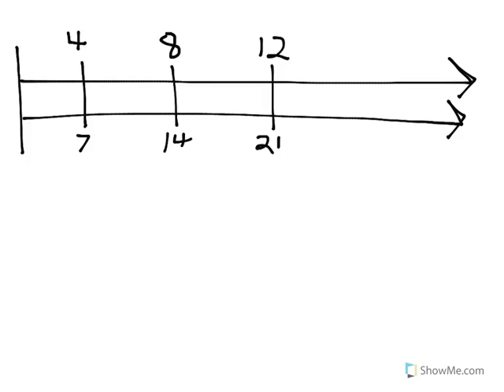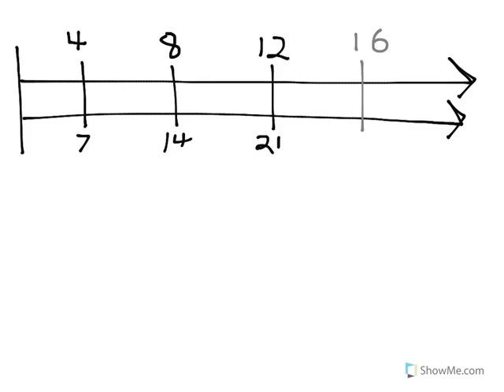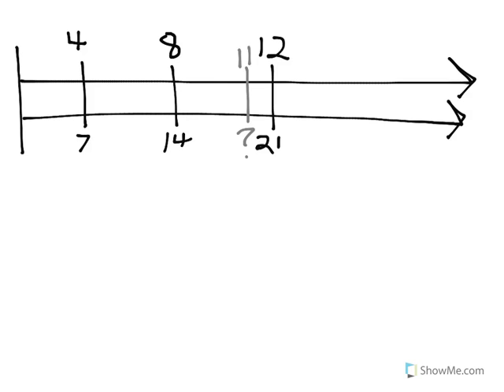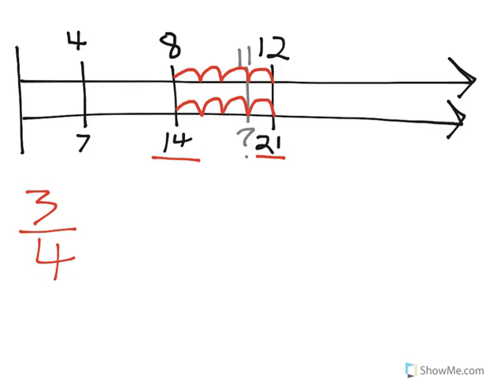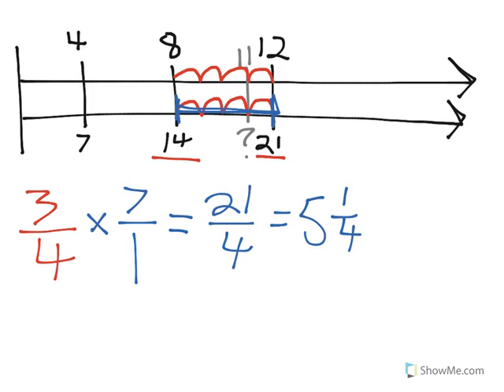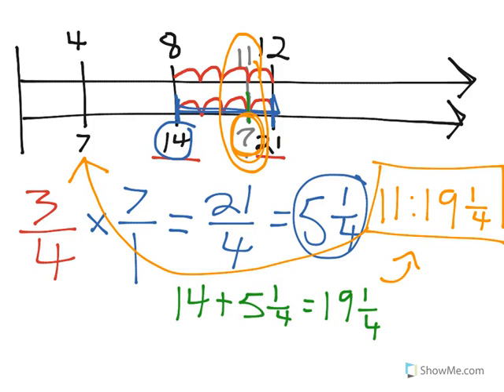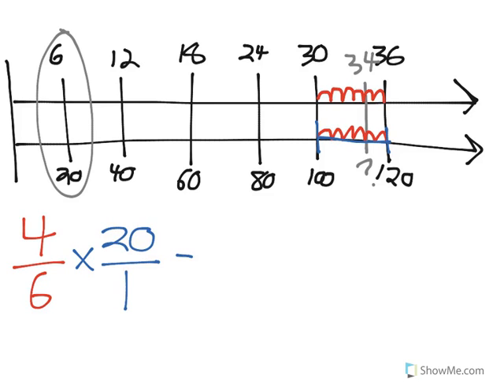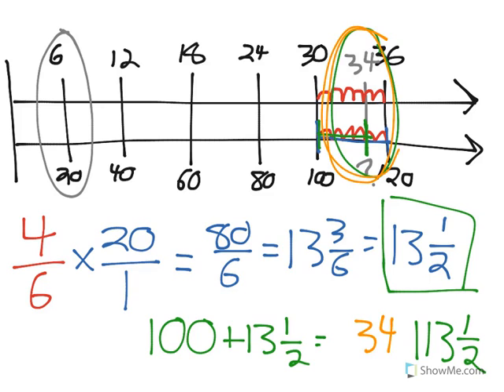Double Line Diagram